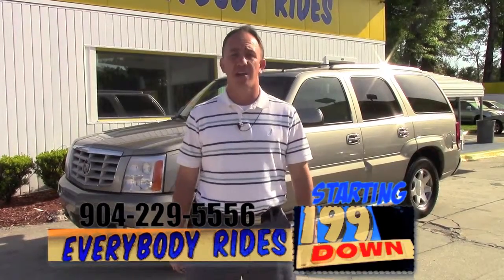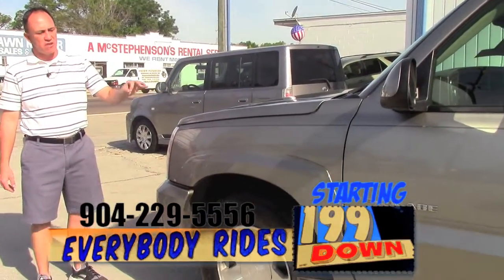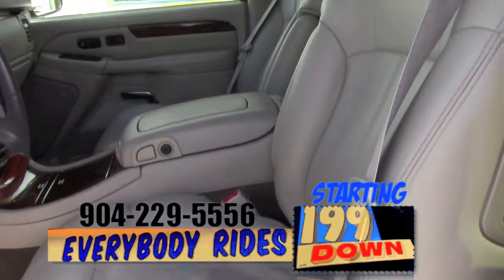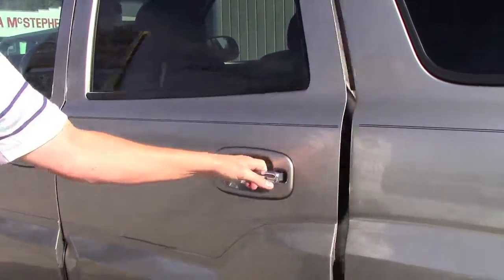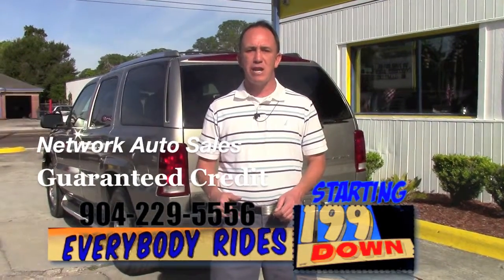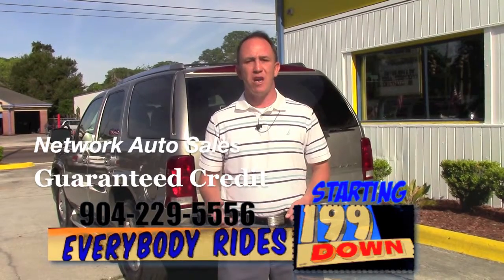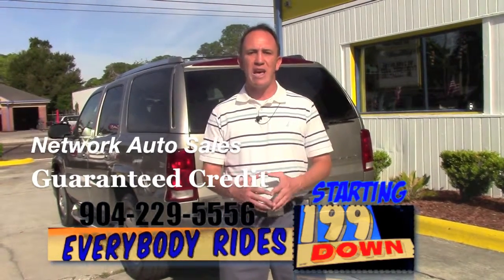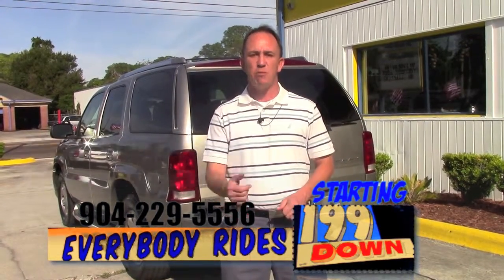2002 Cadillac Escalade